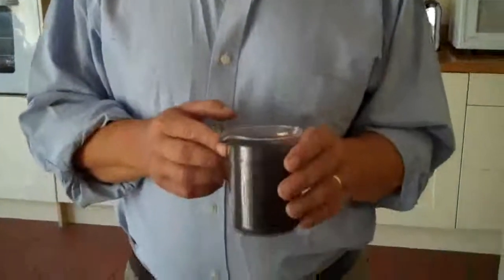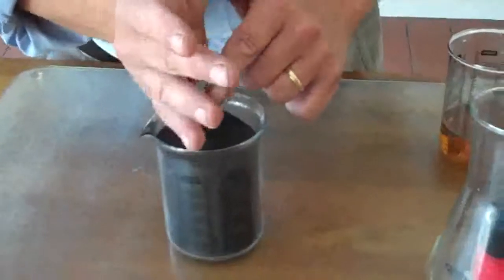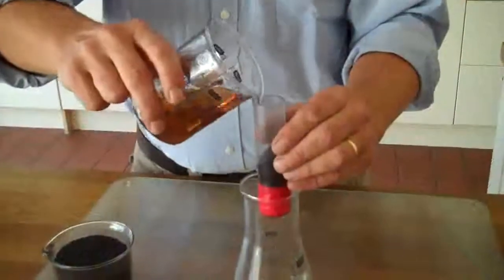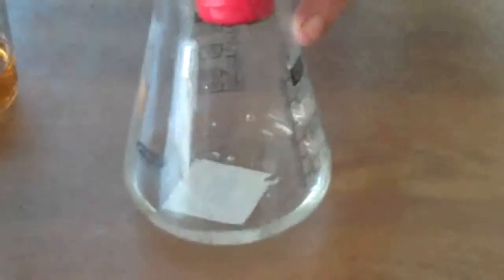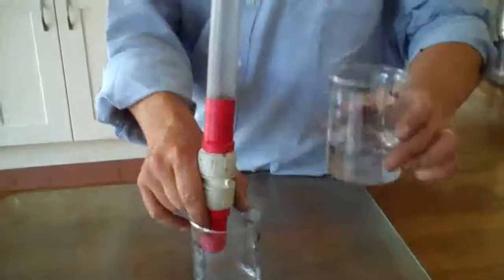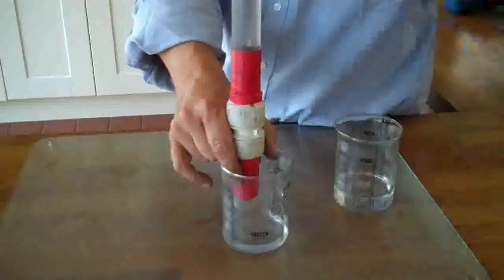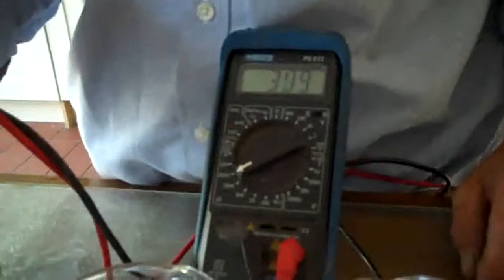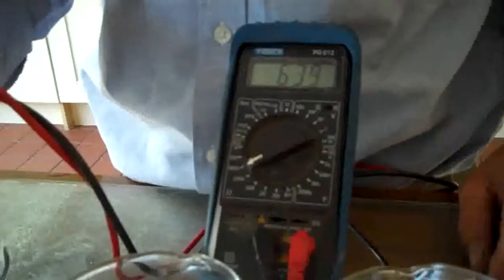Ultrasand - water desalination and purification using graphene coated sand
This is a demonstration of a graphene coated sand and a system for using it to purify water and desalinate sea water. Unfortunately it has been developed under an agreement and i can give specifics